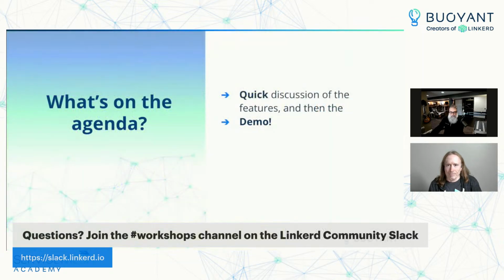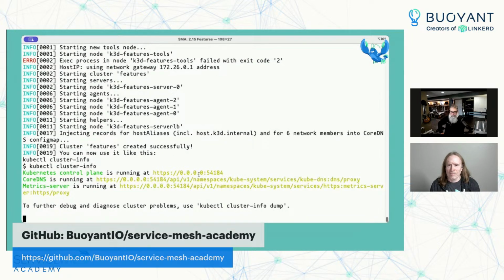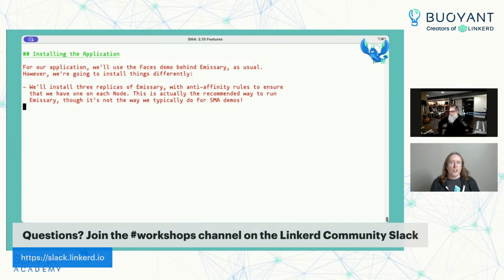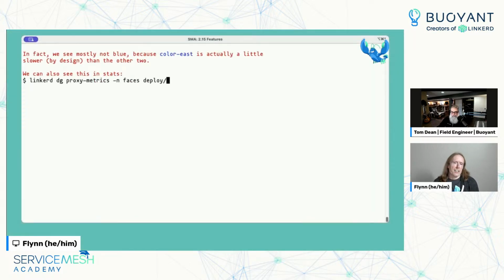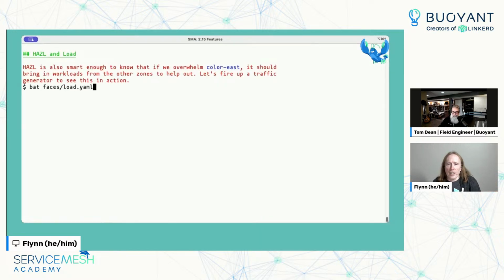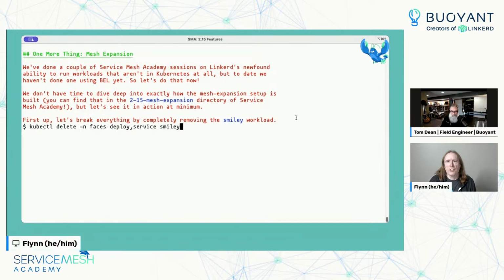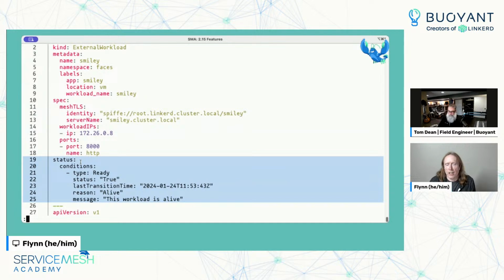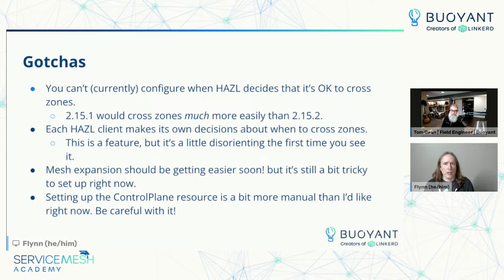Linkerd Service Mesh Gets Mesh Expansion, HAZL, and Native Sidecar Support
Check out the Linkerd service mesh's latest features! This session dives into BEL's new capabilities for mesh expansion, the High Availability Zonal Load balancer (HAZL), and native sidecar support in Kubernetes.

What you'll learn:

* Extend Linkerd's reach beyond Kubernetes clusters
* Discover how HAZL optimizes traffic flow and reduces cloud costs within your Kubernetes environment
* Learn how to use native sidecar support

This talk is ideal for:
* Platform engineers and SREs looking to expand their service mesh
* Anyone interested in the latest features of the Linkerd
* Teams seeking to optimize security, reliability, and performance across their cloud infrastructure.